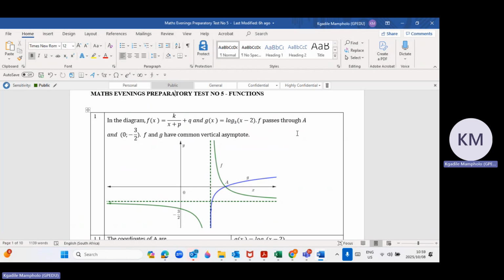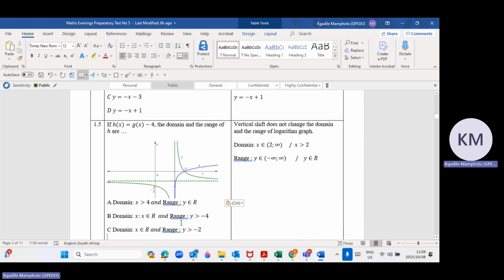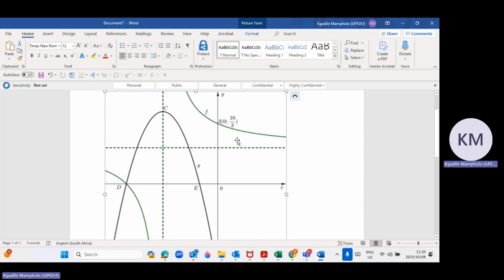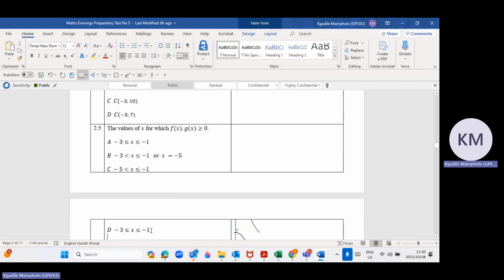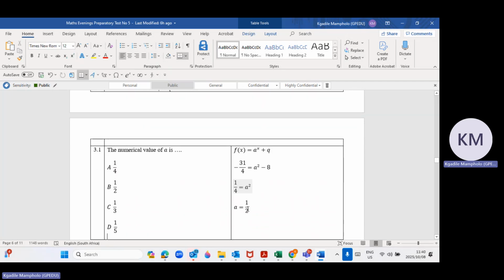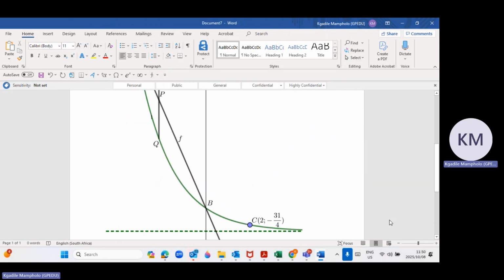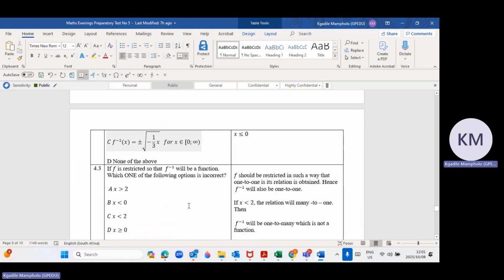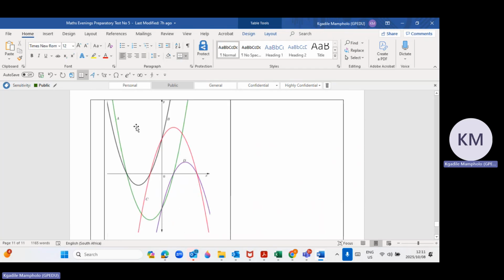Maths Evening Test Functions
Mediation of the test solutions